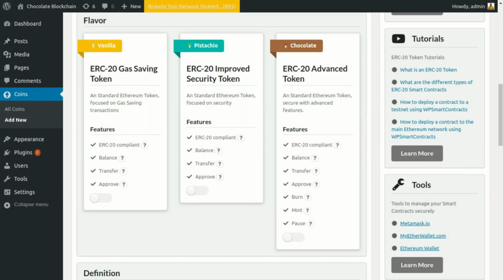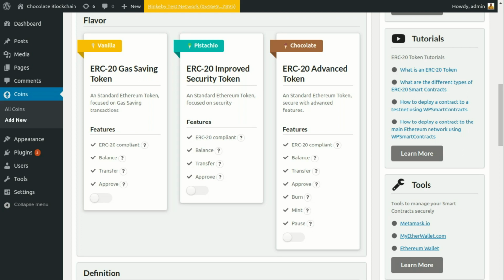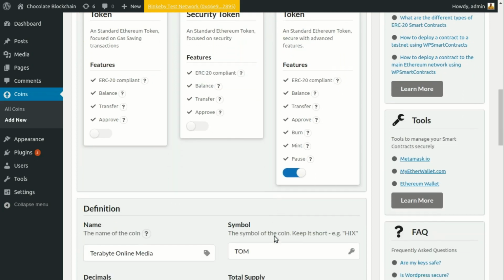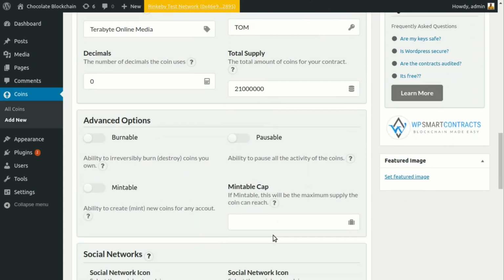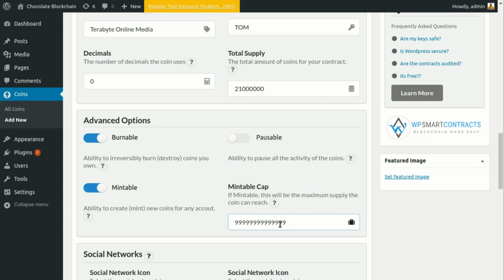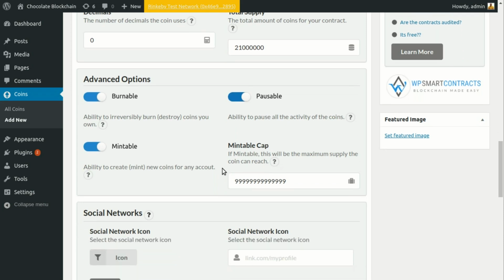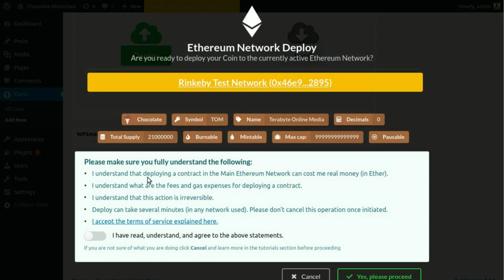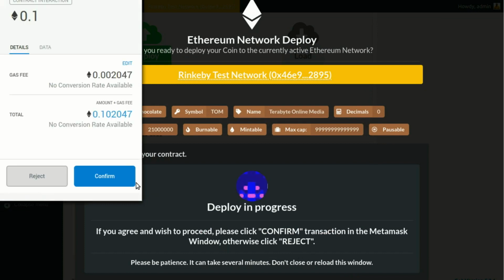How to create ERC-20 Tokens with advanced features?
How to create ERC-20 Tokens with advanced features using a smart contracts plugin for WordPress

WPSMARTCONTRACTS - BLOCKCHAIN MADE EASY
Ethereum blockchain technology for WordPress